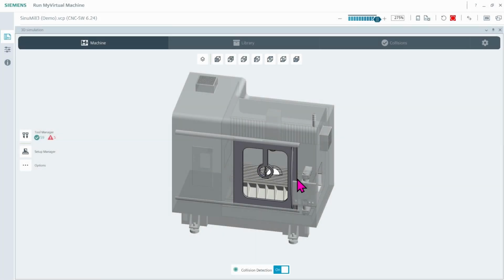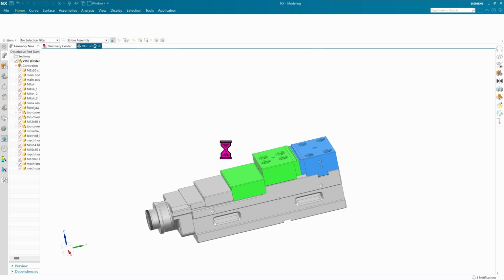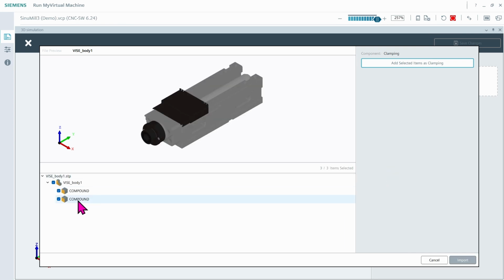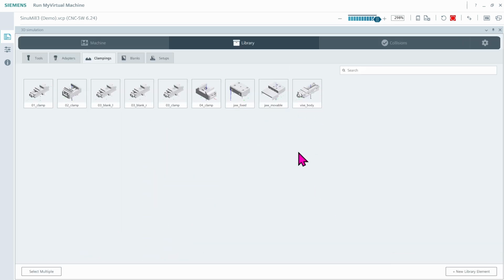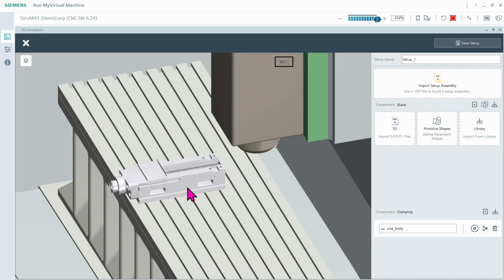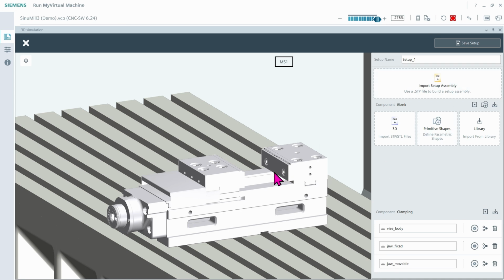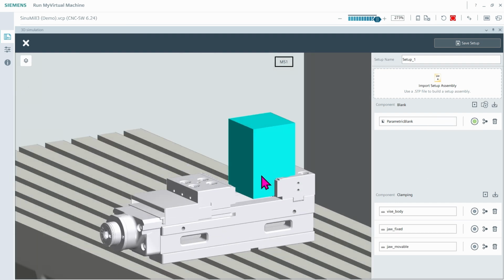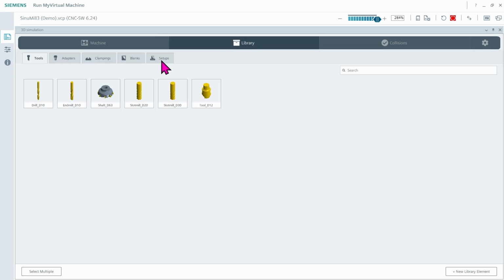Custom Vise Configuration in Run MyVirtual Machine (Siemens RMVM - Sinumerik One) - Tutorial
Learn how to set up your custom vise in the Run MyVirtual Machine environment! In this tutorial, I’ll guide you through the step-by-step process of configuring, adjusting, and parameterizing your vise to ensure accurate CNC simulations. Perfect for machinists, engineers, and CNC programming enthusiasts looking to optimize their virtual machining setup. Don’t miss this essential guide to mastering the tools of the trade!